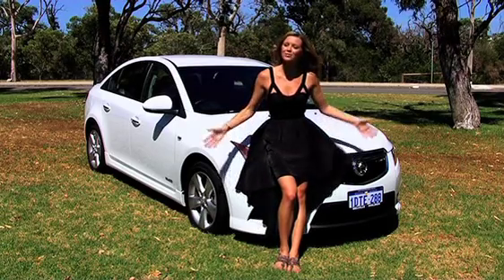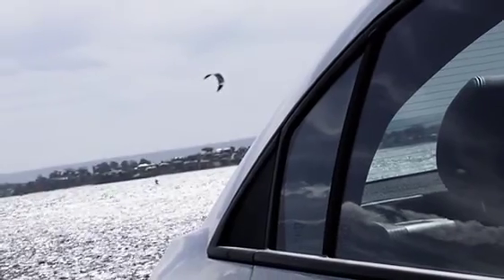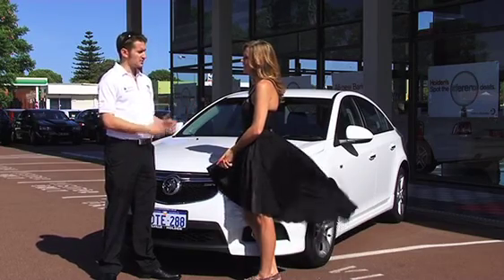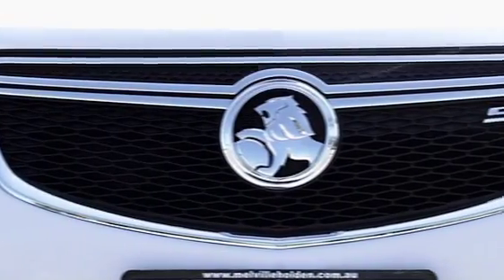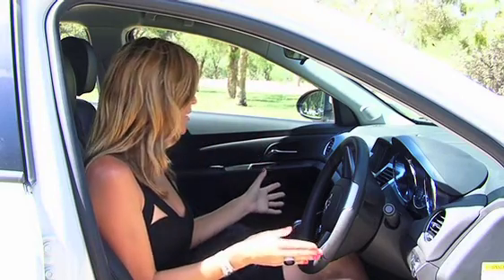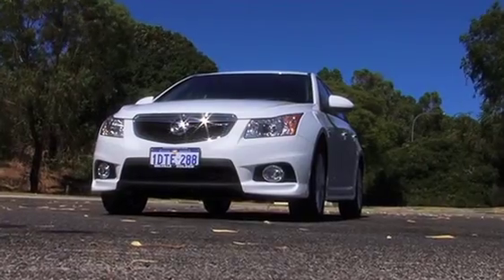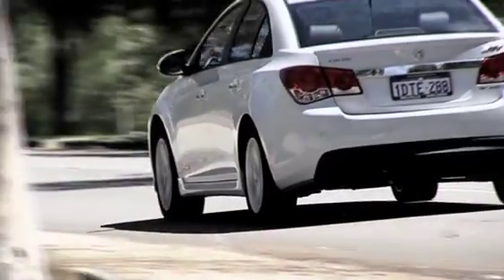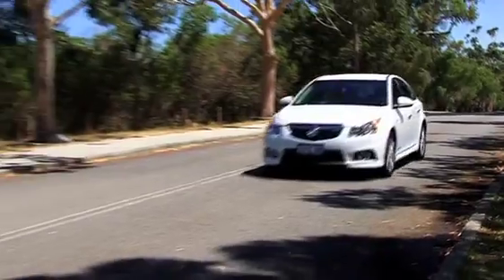Zoom TV on 7mate Ep.33 - Holden Cruze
Kate Mac drives the very exciting Holden Cruze thanks to our mates at Melville Holden.